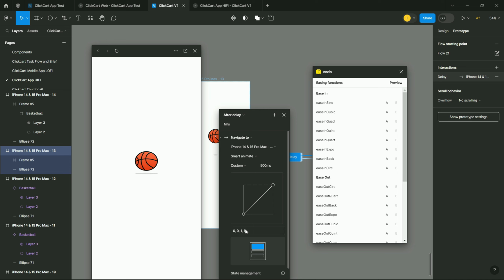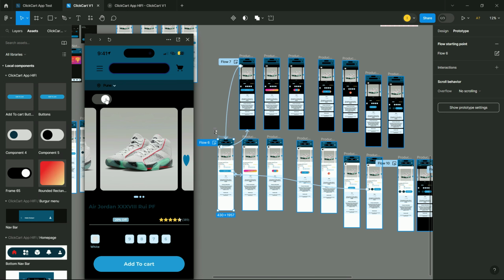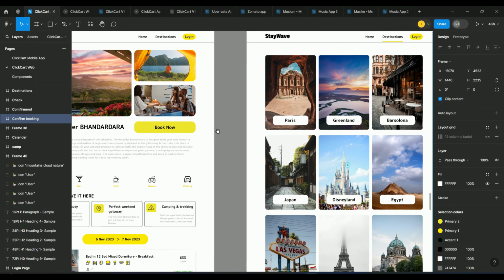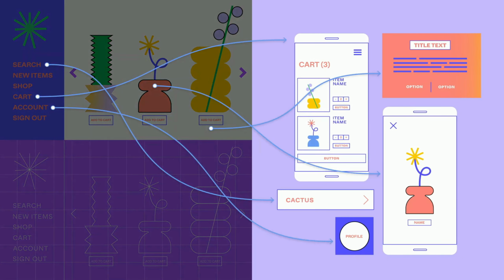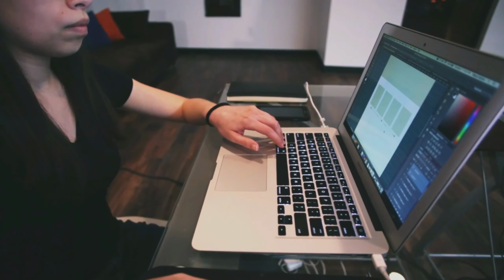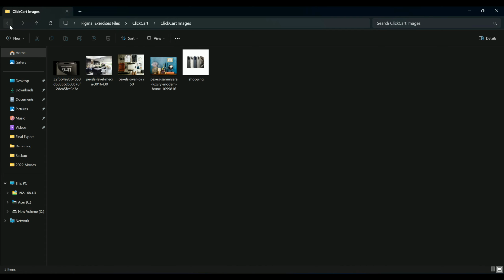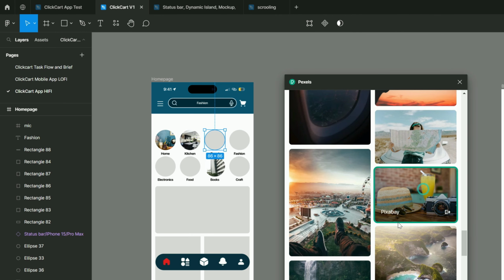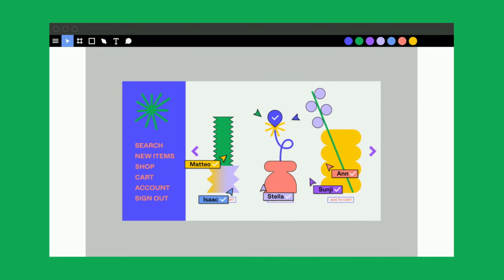Build Apps & Websites You'll Love In This Figma Course